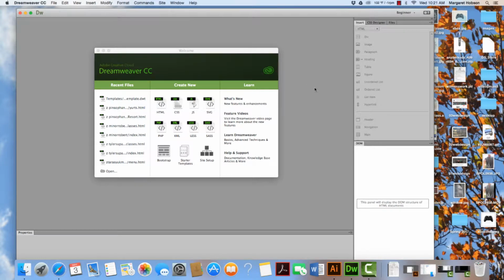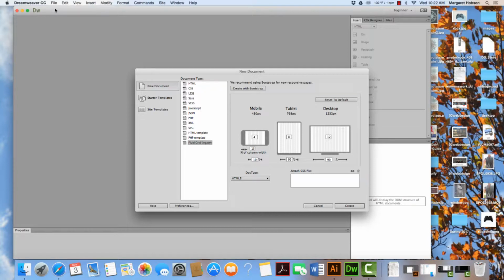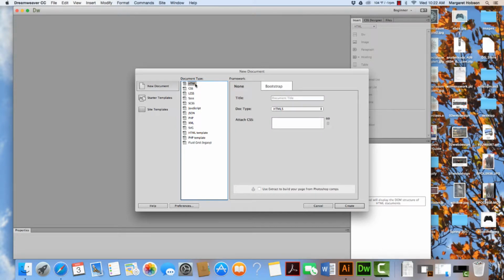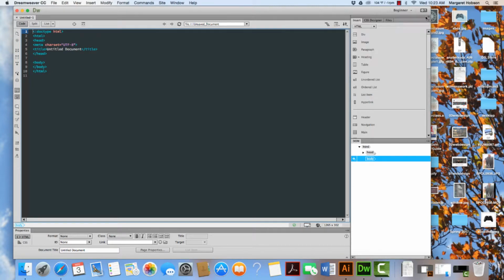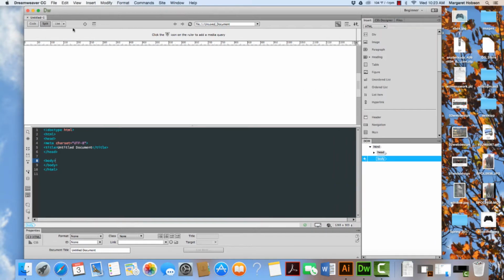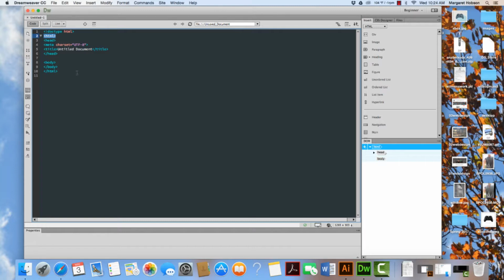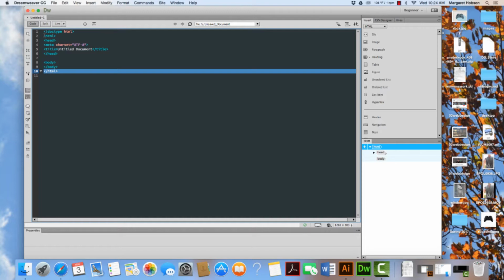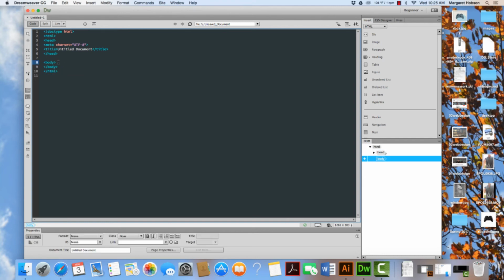An Introduction to the Dreamweaver Workspace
This video provide an overview of the Dreamweaver Workspace.